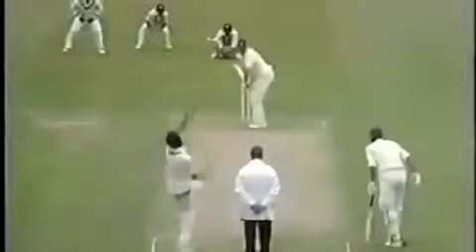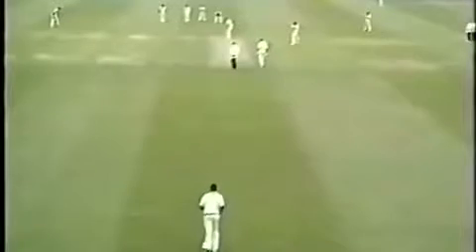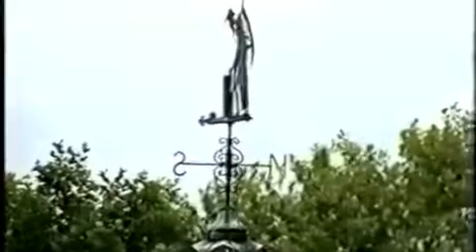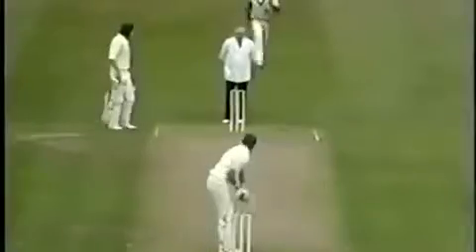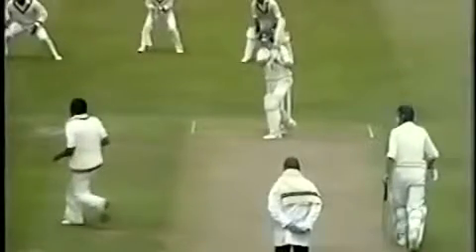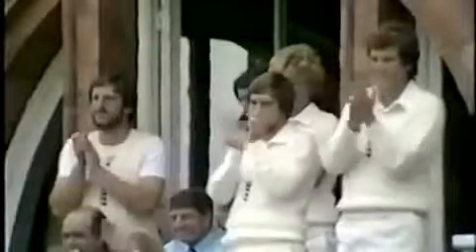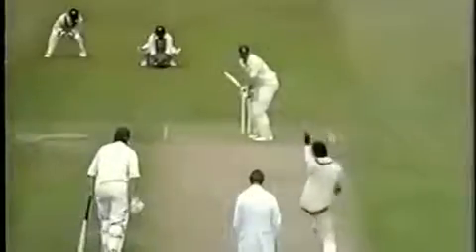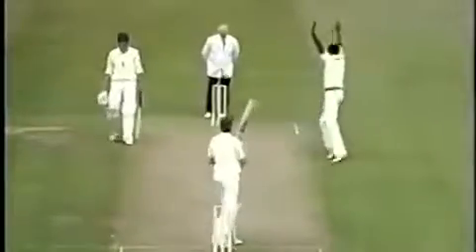West Indies Bowling Attack|Leathal combination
The bowling trio of Andy Roberts, Joel Garner and Michael Holding were arguably  the best attackers in the 80's.